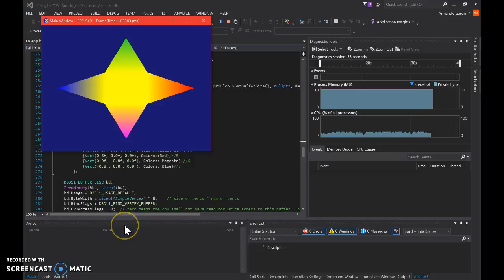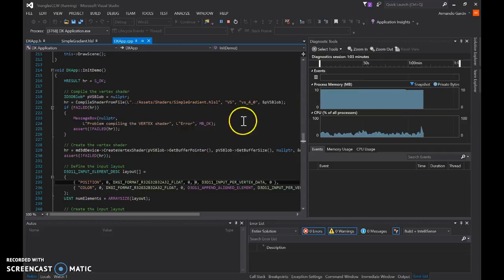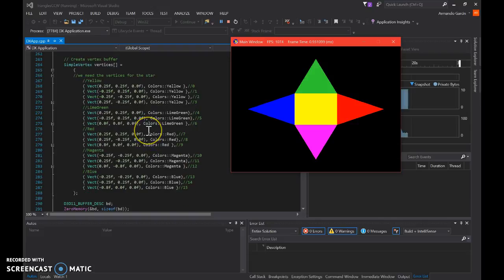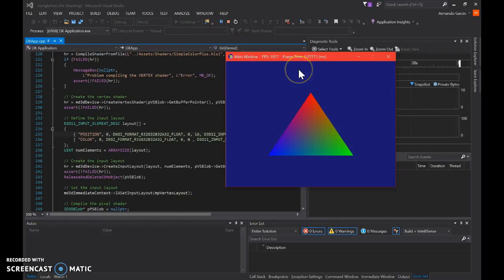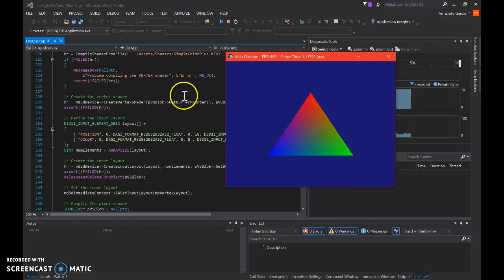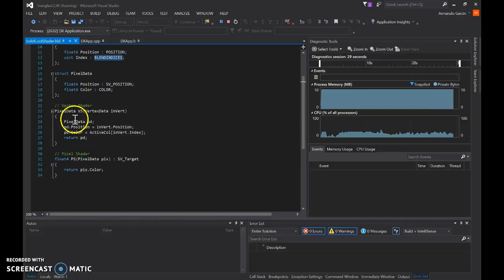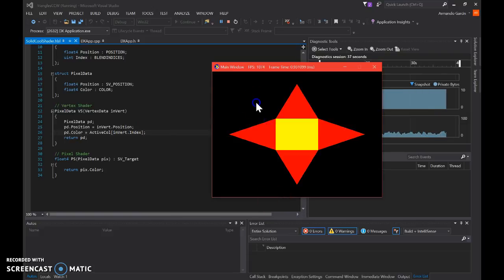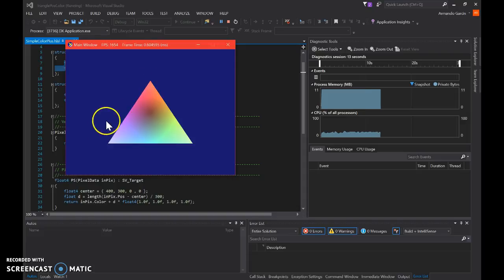Assignment 2 - GAM598 GPH